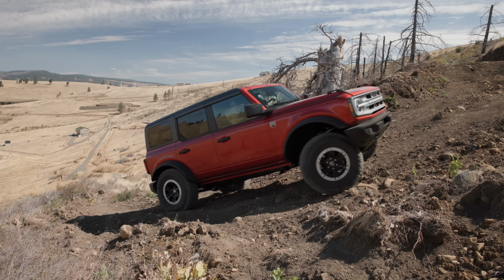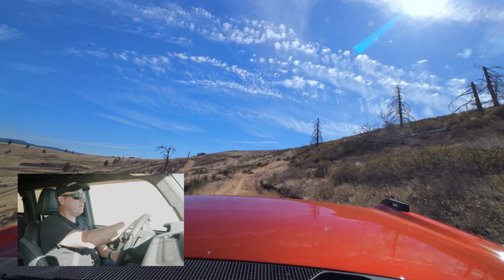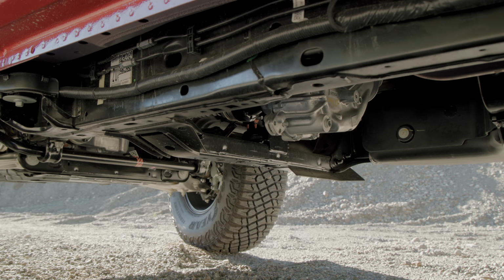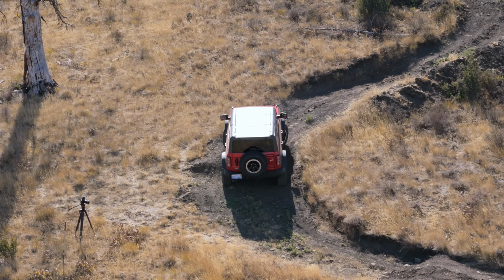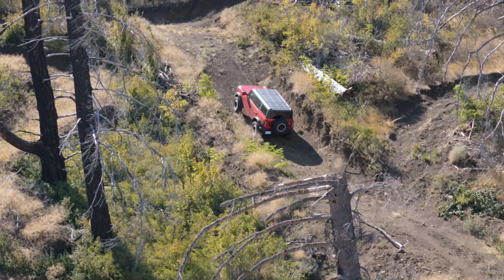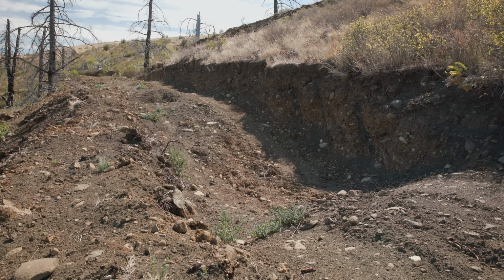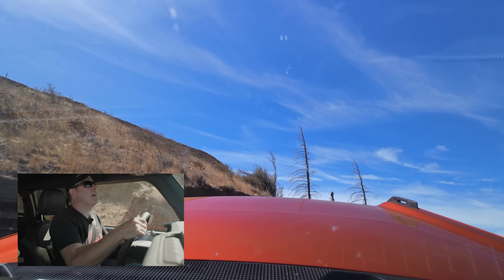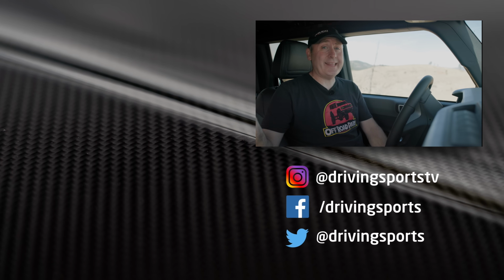2024 Ford Bronco Big Bend Sasquatch Off-Road Review!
We take the 2024 Ford Bronco Big Bend with the Sasquatch off-road Package to our Mountain Test Course for an epic climb up our Anaconda Trail. Will it make it to the top?